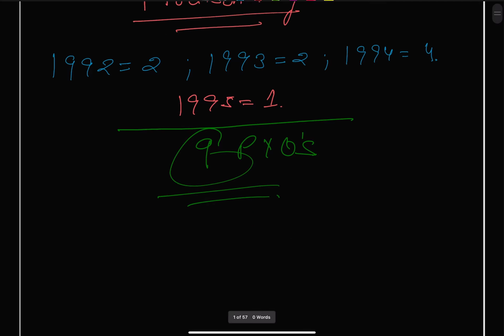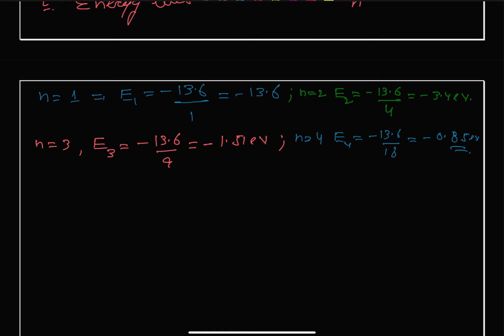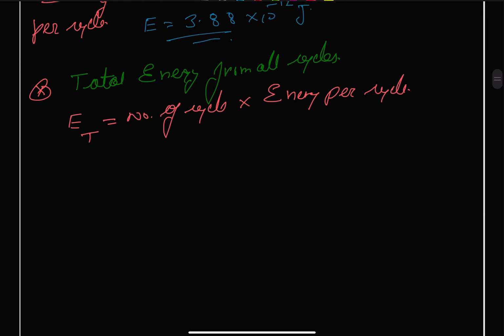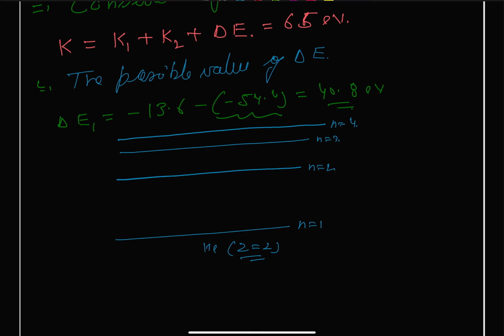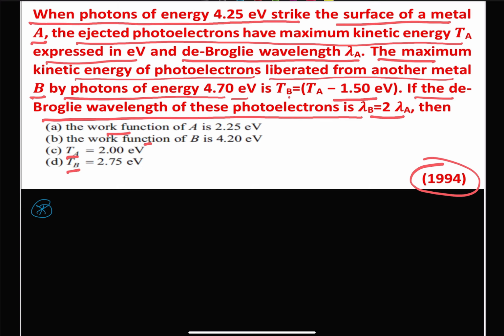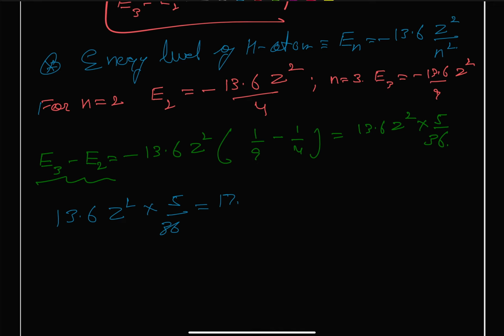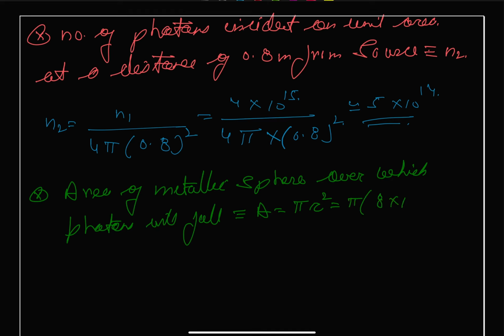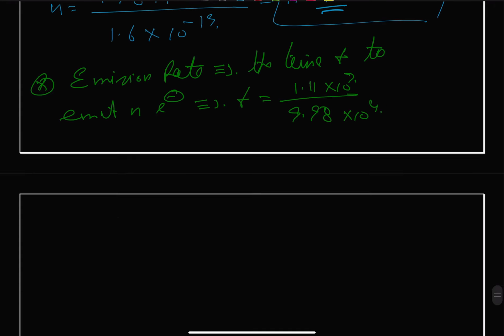💥JEE & NEET Modern Physics PYQs (1992–1995) |Photoelectric Effect, Nuclear & Atomic Physics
📘 Master the most important Modern Physics questions from IIT JEE (1992–1995)! 🌟
This video covers high-yield PYQs from topics like:
⚡ Photoelectric Effect
☢️ Radioactivity & Nuclear Physics
🔭 Bohr’s Atomic Model & Hydrogen Spectrum
💫 De-Broglie Waves & Energy Transitions